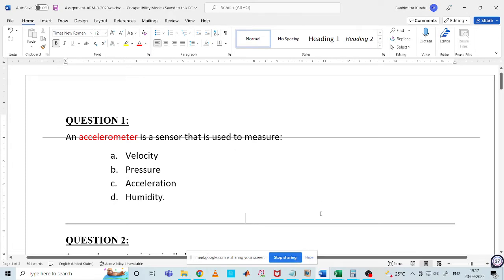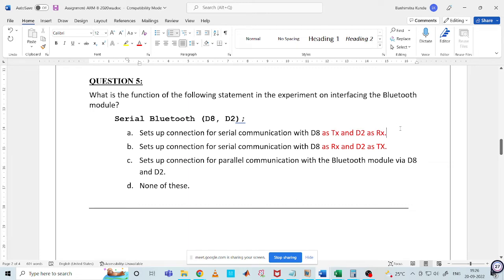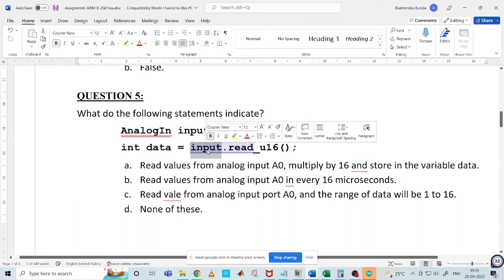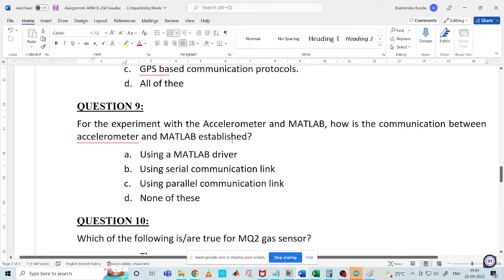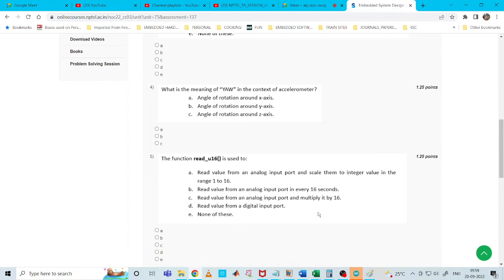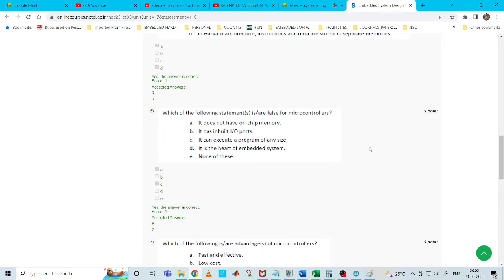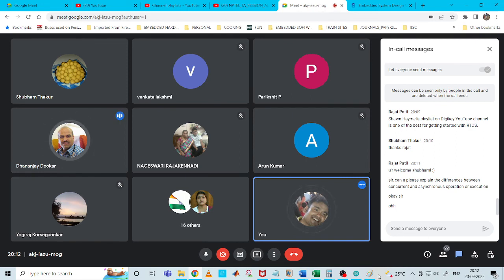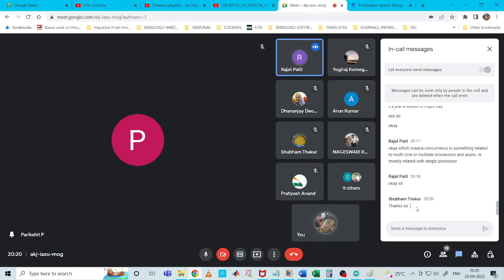NPTEL PMRF TA 8th week Session 20_9_22